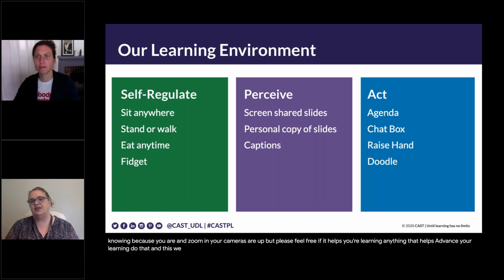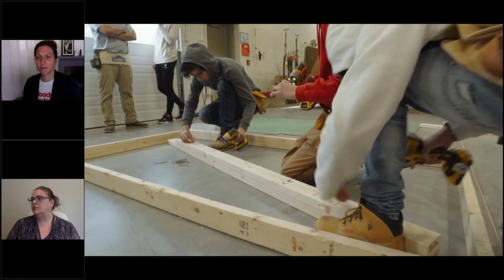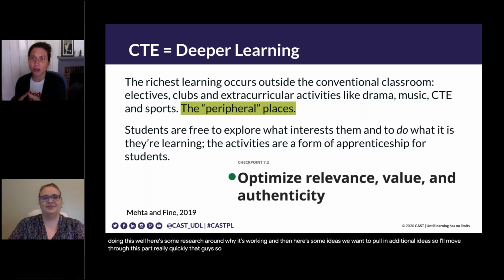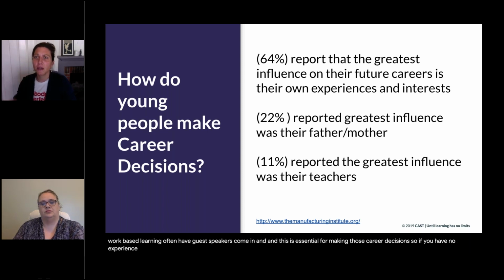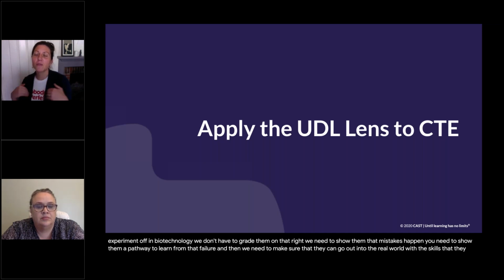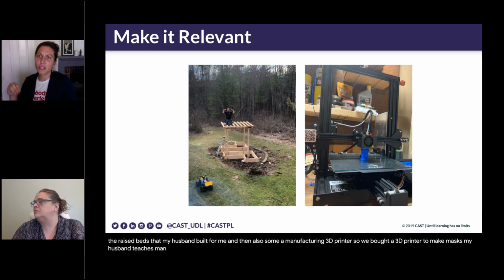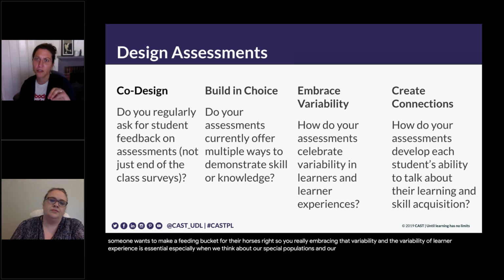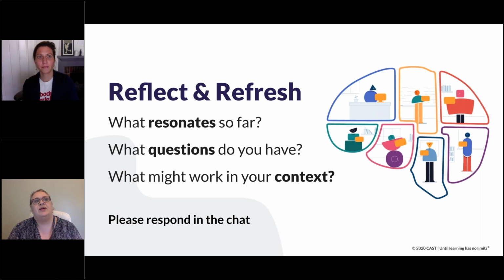Universal Design for Learning in Career and Technical Education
Join experts from CAST as we explore implementing UDL in a CTE classroom. Participants will discuss instructional design particular to CTE and how UDL can inform some of these designs. This webinar was recorded on May 15, 2020.